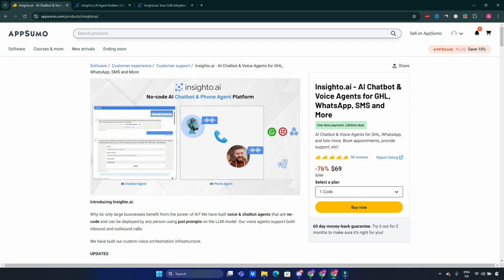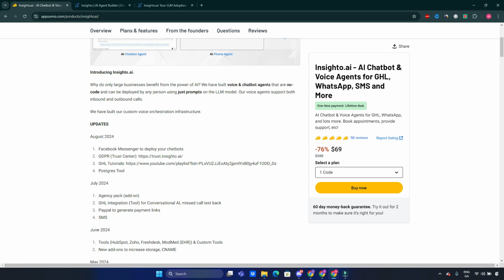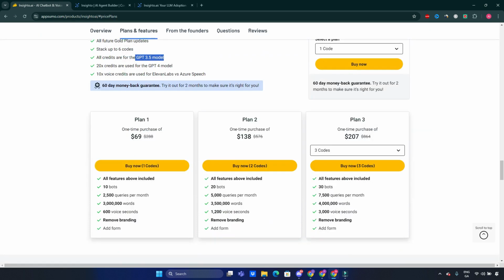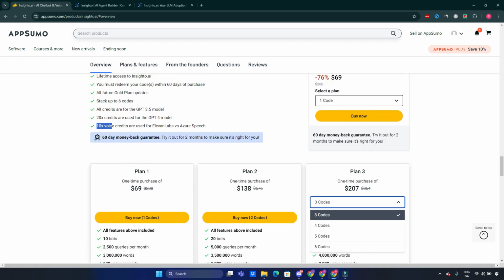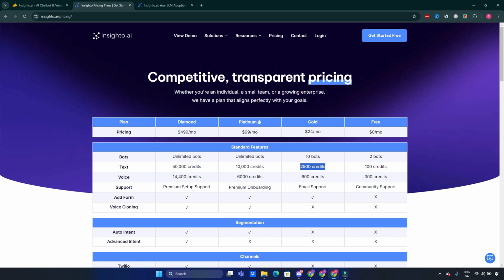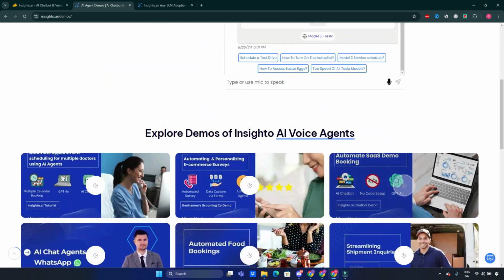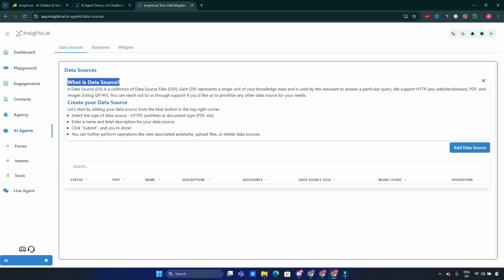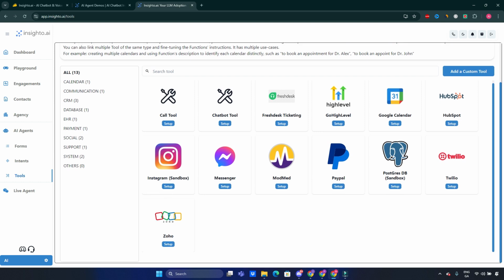Insighto AI Review Explore AI Chatbot Discover AppSumos New Deals 1080p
In this Insighto AI review, we dive into the features and benefits of the AI chatbot that’s making waves in the tech community. Discover how this innovative tool can enhance your productivity and streamline your tasks. Plus, don’t miss out on the latest AppSumo deals that can help you get started with AI technology today!